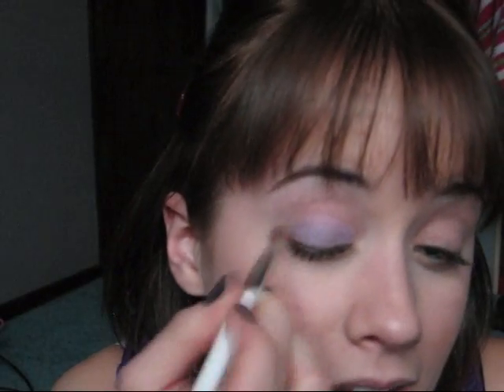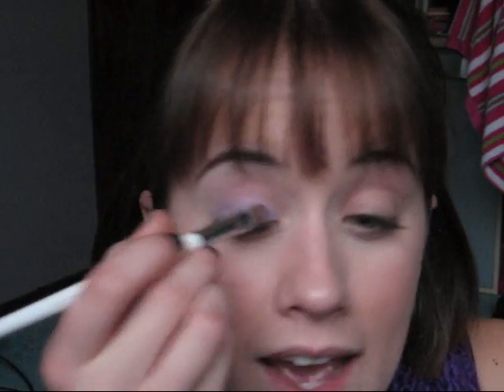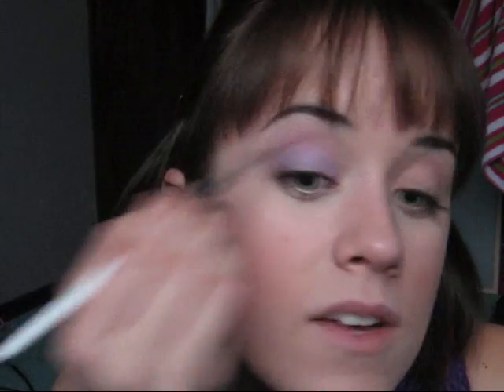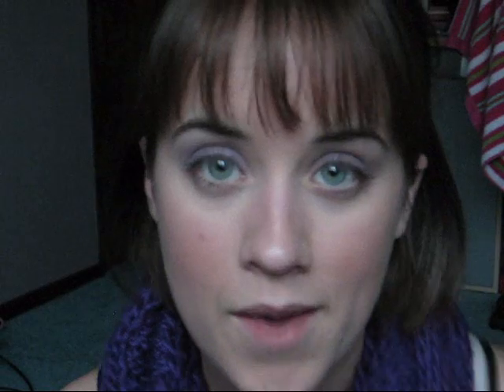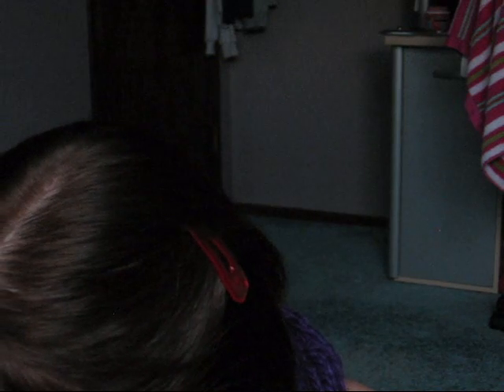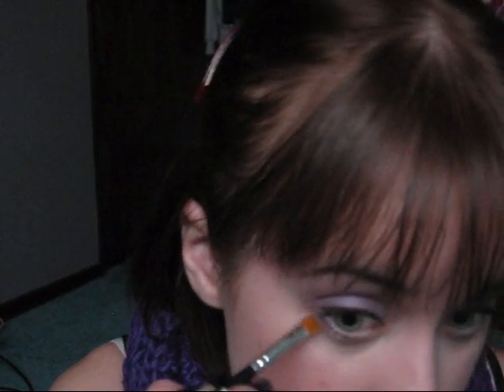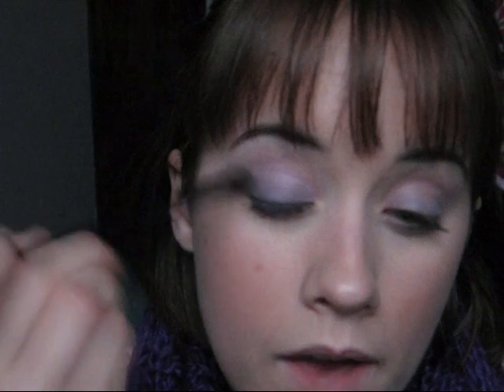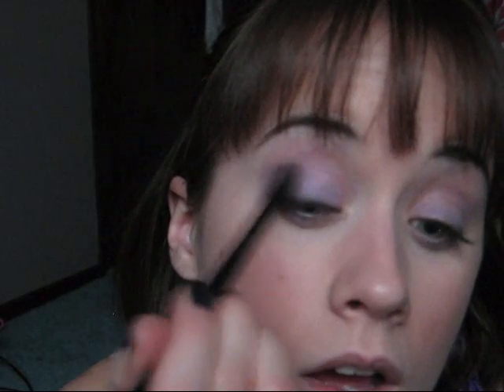Soft Purple Eyes with Heartbreaker Cosmetics - by Bethany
Products used:
Too Faced Shadow Insurance
Heartbreaker Cosmetics shadows in: Hotty, Jailbait
Smashbox blush in Aperture

Nails: OPI Play Til Midnight